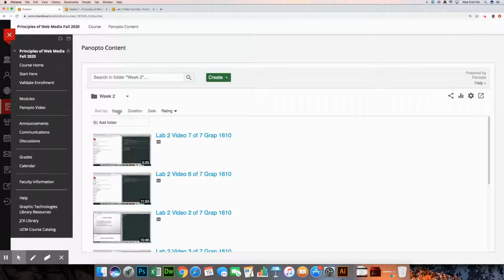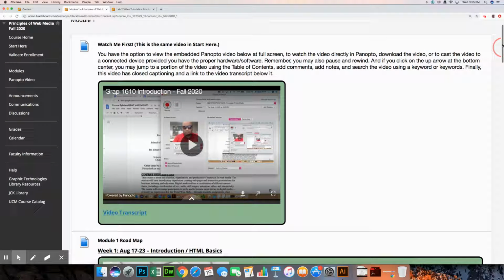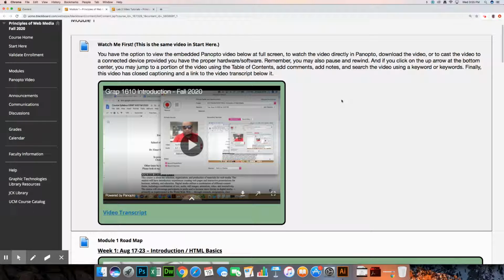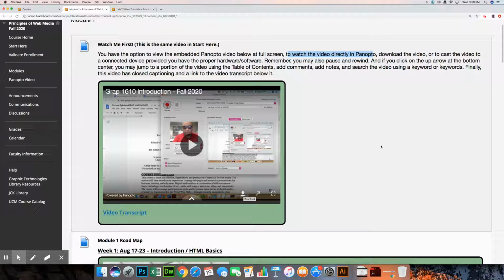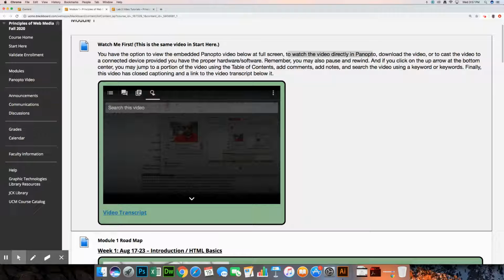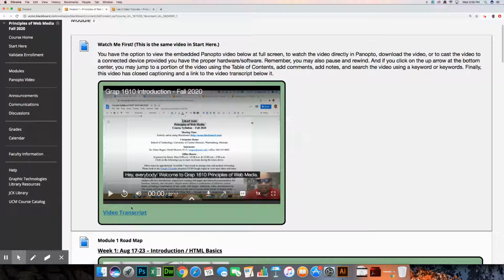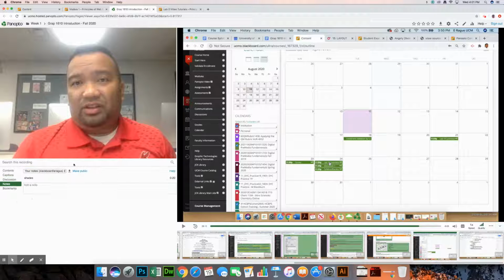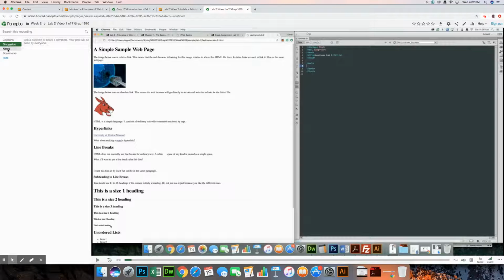Useful Panopto Features for Students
In this video, I briefly go over Panopto features that you might find useful as additional tools for learning.